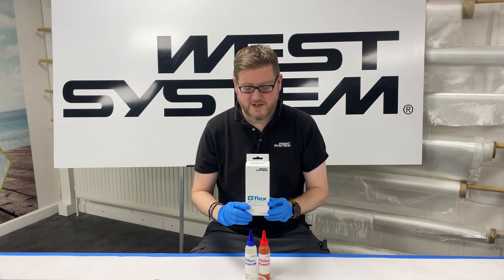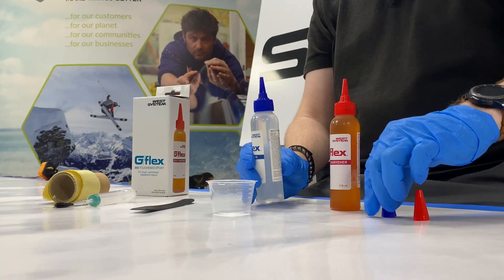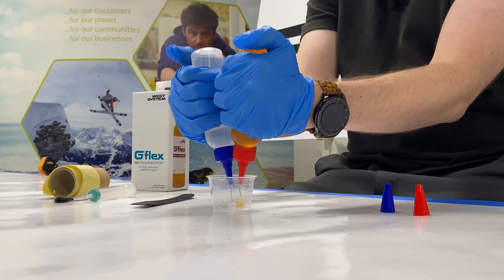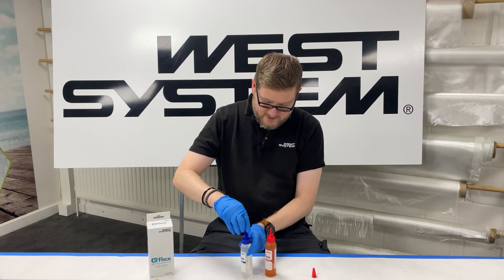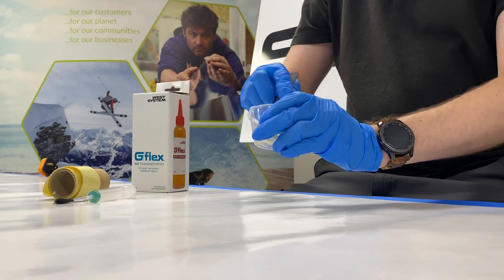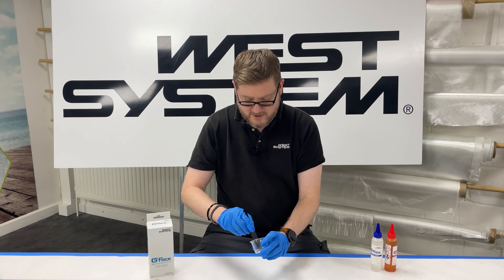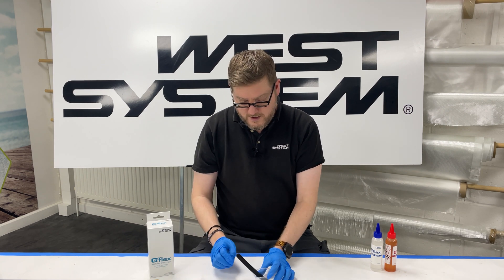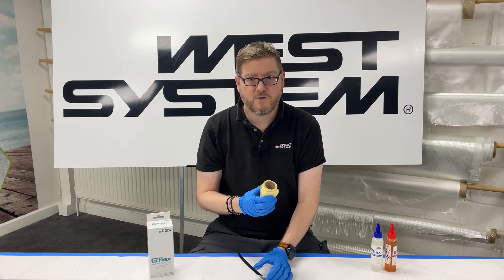G/flex® 650-8 Toughened Adhesive Product Overview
G/flex® 650 is a toughened liquid epoxy for permanent waterproof bonding. It is a bit more flexible than standard epoxies and polyester, but much stiffer than adhesive sealants. Great for structural bonds that can absorb the stress of expansion, contraction, shock, and vibration.

It can be modified with WEST SYSTEM fillers and additives and used to wet-out fibreglass tapes and fabrics.

G/flex 650 Toughened Epoxy Adhesive is designed to bond to:
Plastics
Metals
Glass
Masonry
Fibreglass
Ceramics
Damp & Difficult to bond woods
*It is ideal for bonding dissimilar materials.

Different Project Applications:
Aluminium Boat Repair
Polyethylene & ABS Canoe/Kayak Repairs
General Bonding
Wetting Out Fibreglass Tapes and Fabrics